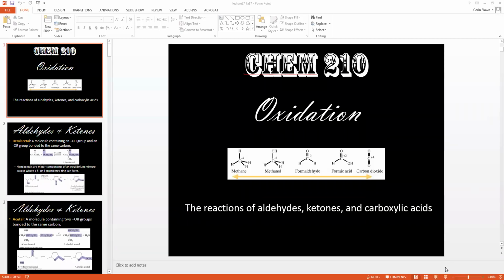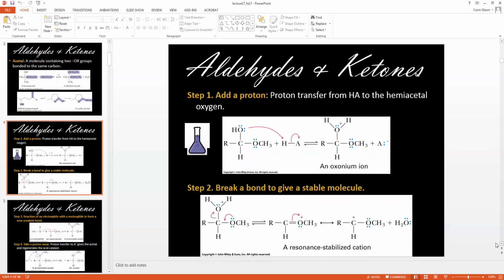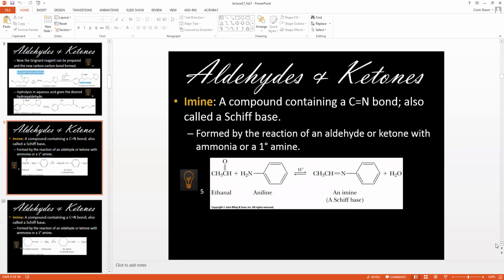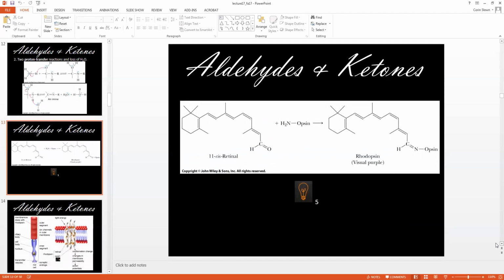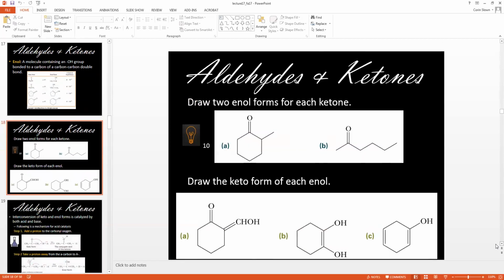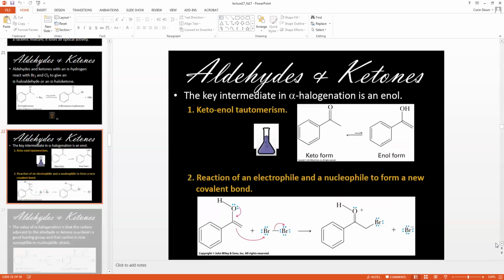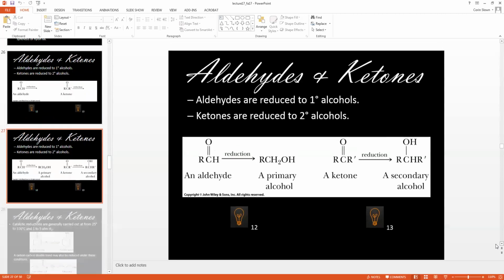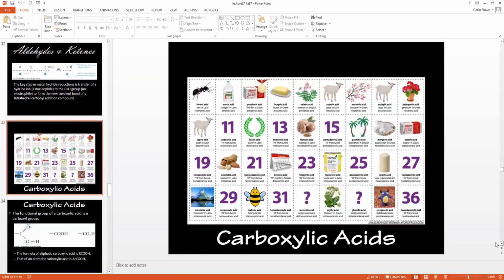zoom lecture17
More Aldehydes and Ketones: Hemiacetals and Acetals, Imines, and Reductive Aminations with Review of Oxidation and Reduction